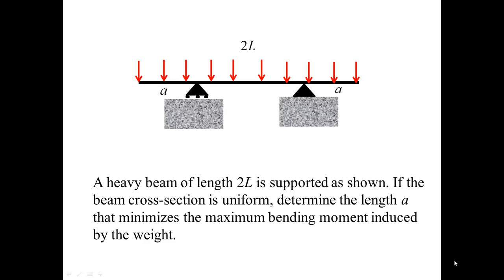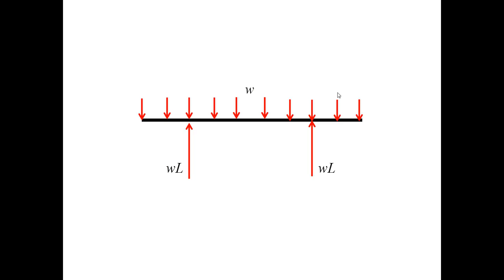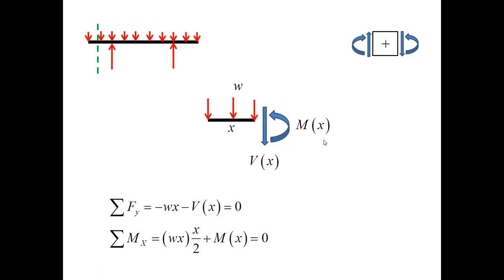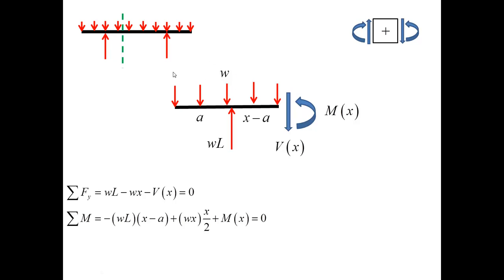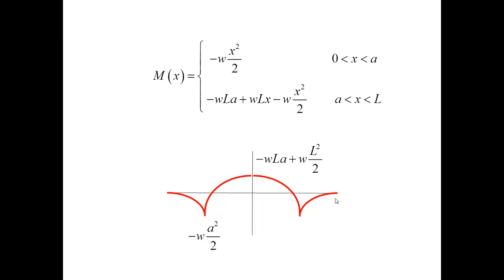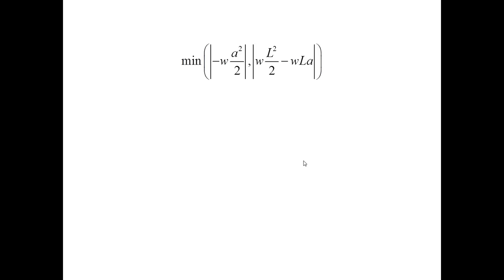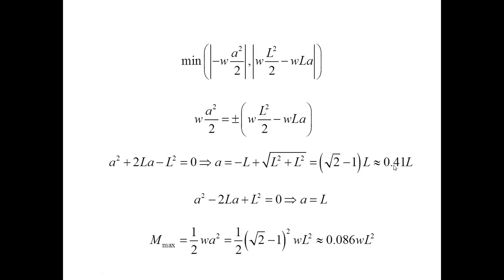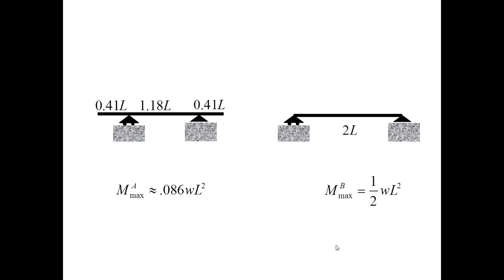Optimal design of a simply-supported heavy beam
In this problem, we use analysis of internal forces as the basis for optimal design.